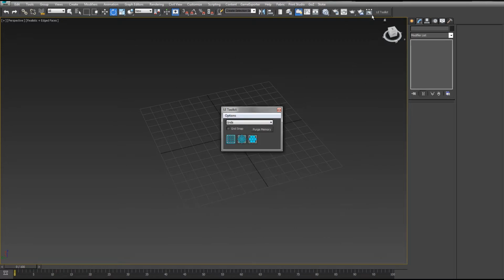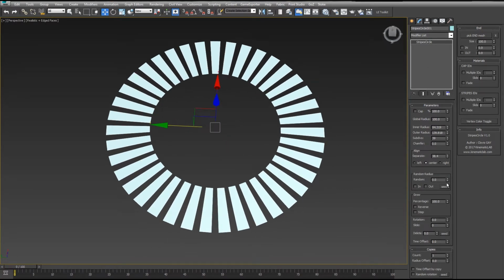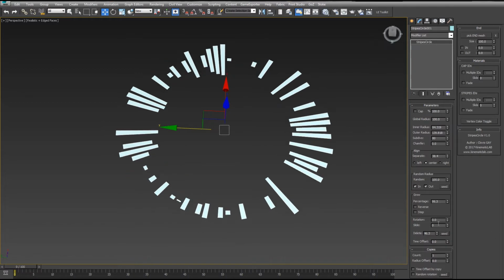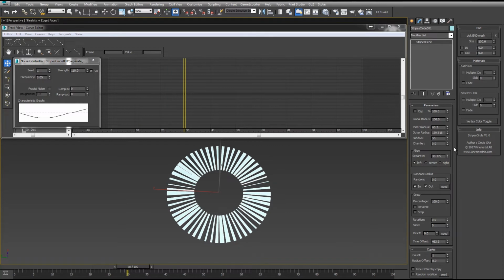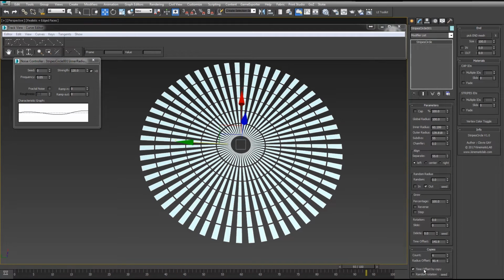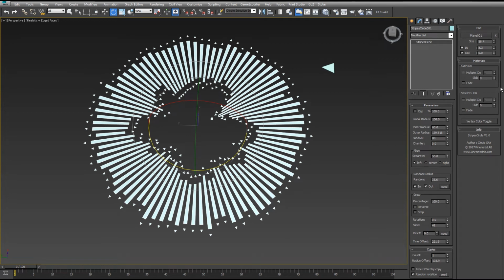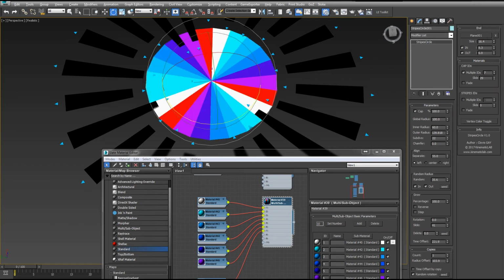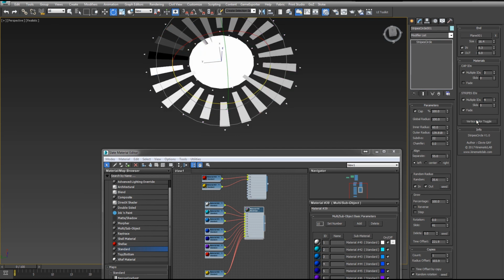UI Toolkit - Stripes Circle